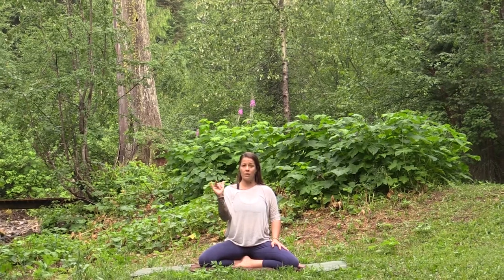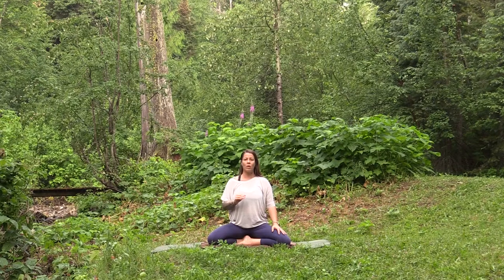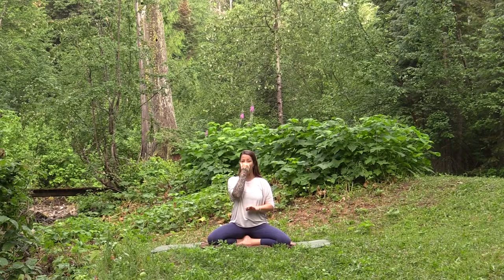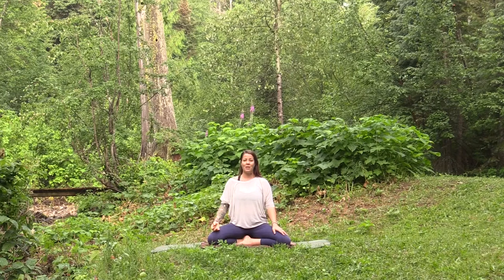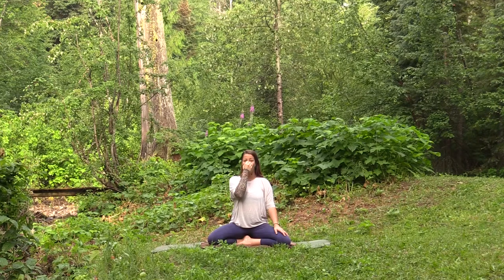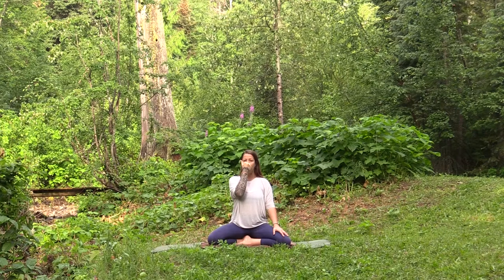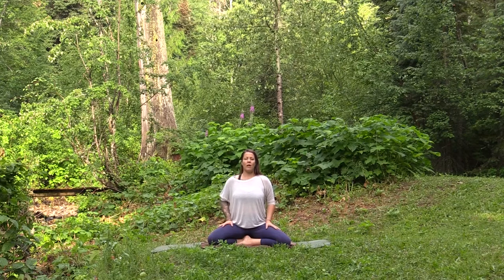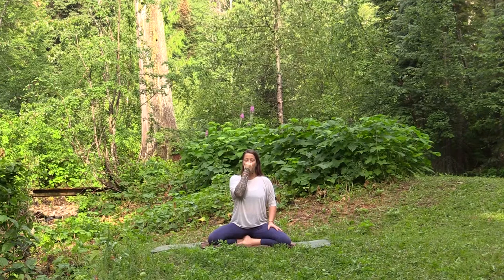Lindsey Park Pranayama